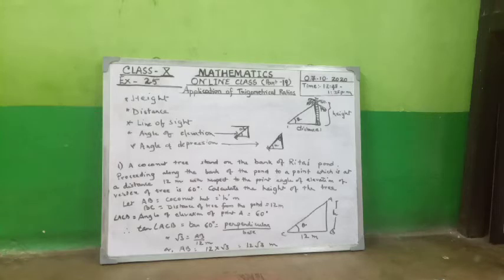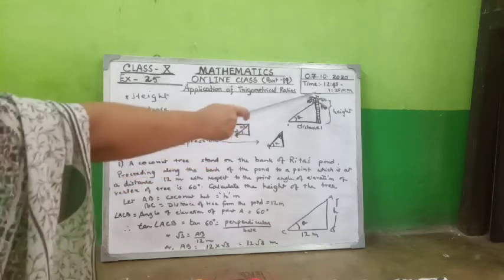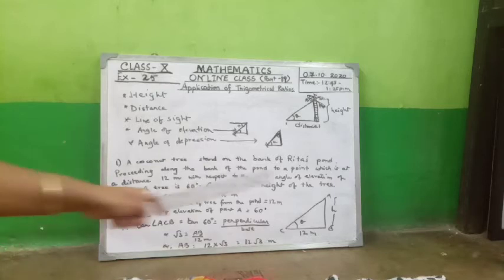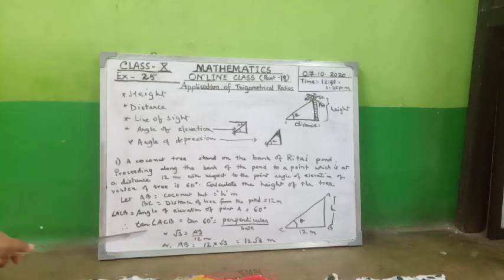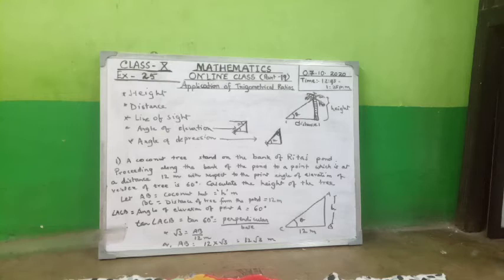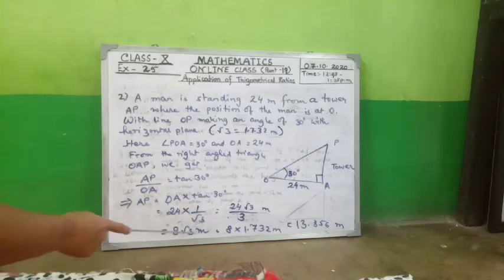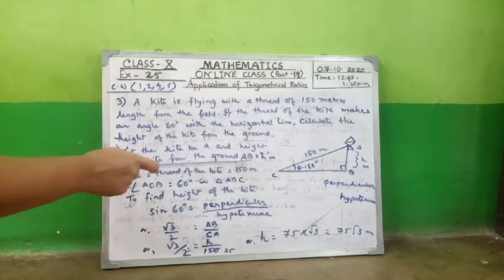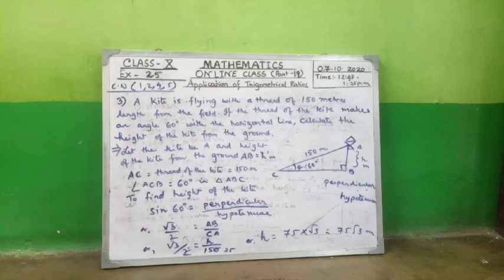Problem sums on trigonometry part 1 (class 10)